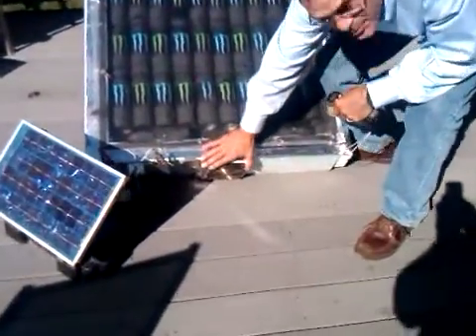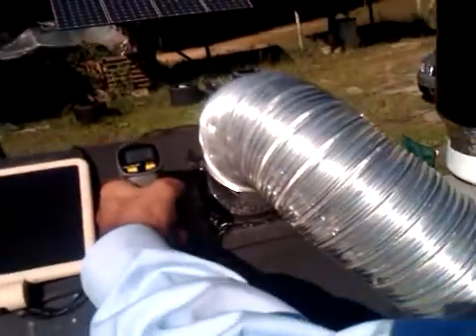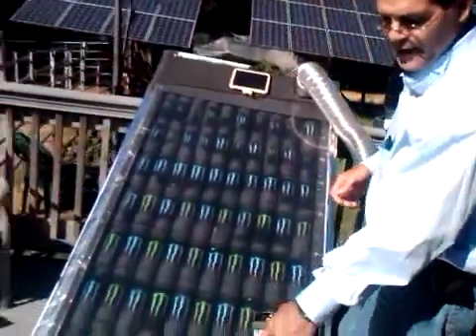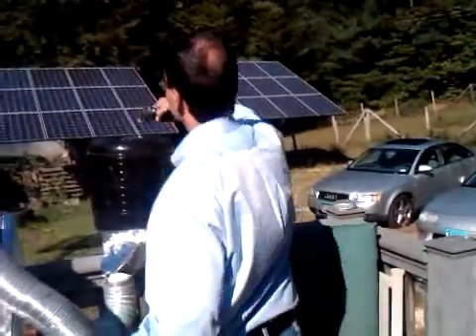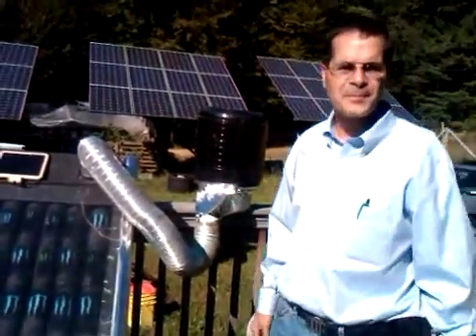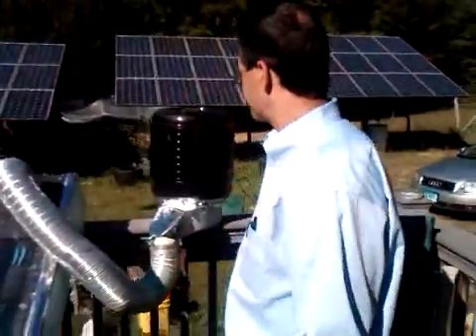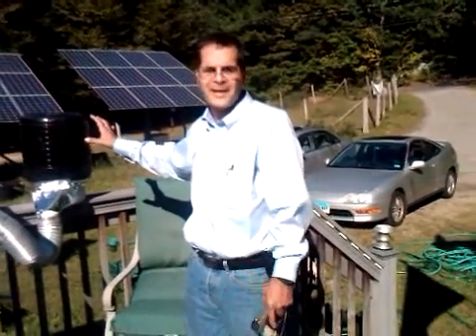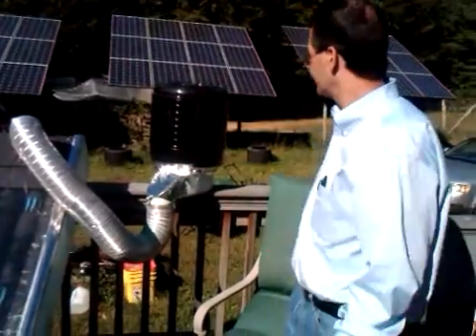solarthermal dehydration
using a monster can solar thermal heater, see how you can dehydrate fruits vegetables and meats.